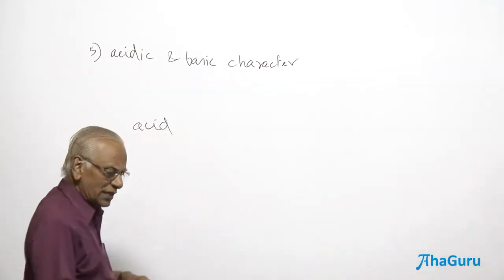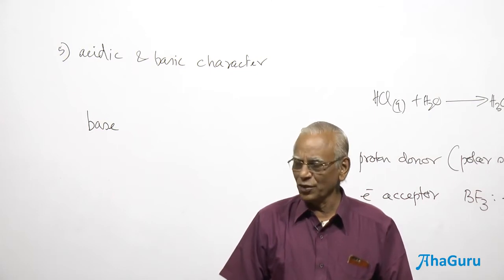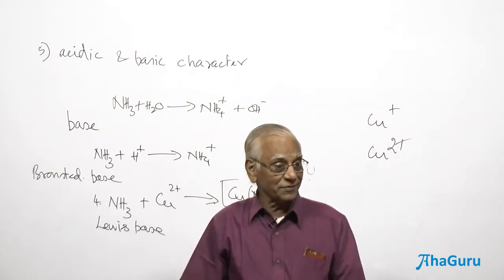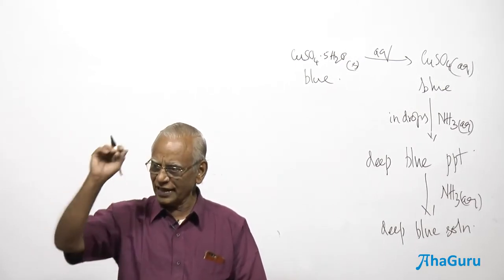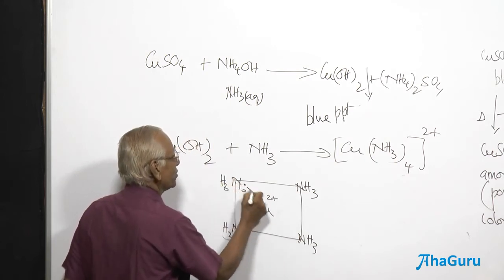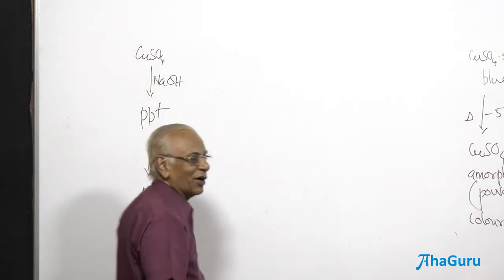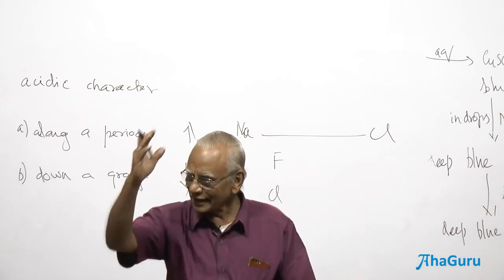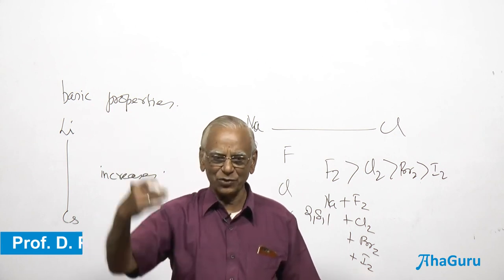Periodic Properties Of Elements Class 11 Chemistry CBSE/JEE/NEET periodicity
periodic properties,periodic table,periodic properties class 11,periodic properties of elements,Atomic Radius,Ionization Energy,Electron Affinity,Electronegativity,atomic radius, trends on periodic table, how to find atomic radius, periodic table class 11 iit jee, periodic table class 11 neet,Periodic Table and Periodicity, neet chemistry 2023, jee chemistry 2023,electronegativity class 11,ionization energy and electronegativity The periodic table arranges the elements by periodic properties, which are recurring trends in physical and chemical characteristics. These trends explain the periodicity observed in the elemental properties of atomic radius, ionization energy, electron affinity, and electronegativity.
Periodic Trends are specific patterns in the properties of chemical elements that are revealed in the periodic table of elements. Major periodic trends include electronegativity, ionization energy, electron affinity, atomic radii, ionic radius, metallic character, and chemical reactivity. ⚡️Periodic Table   ⚡️Periodic Table Trick
⚡️periodic table learning tricks
⚡️Atomic Radius ⚡️Ionization Energy Doubts can be posted in the comment section.

✓solve ncert
✓solve pyqs